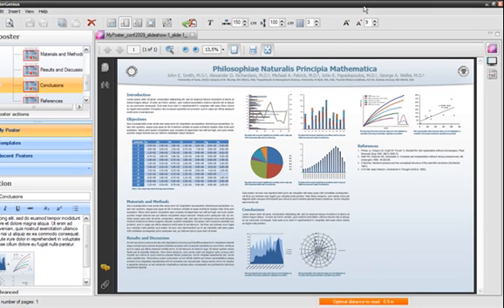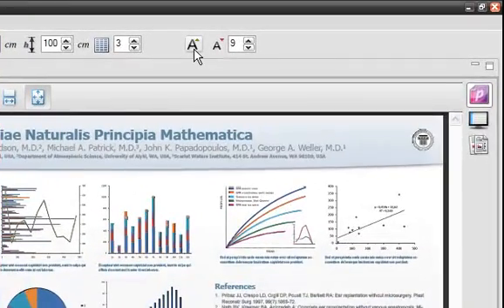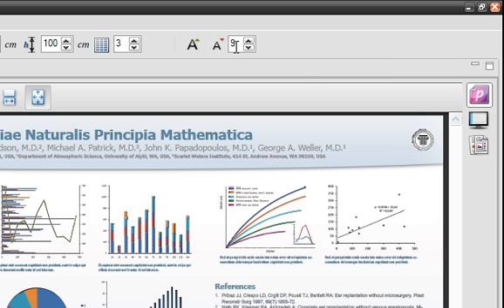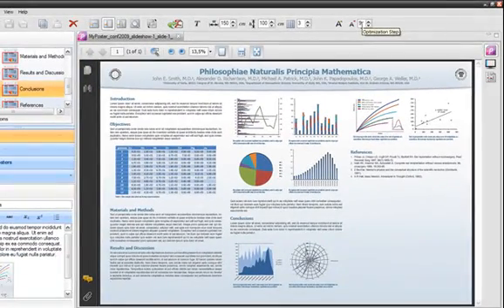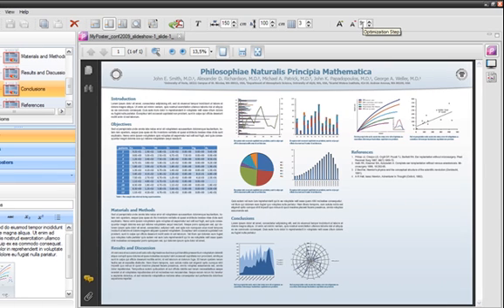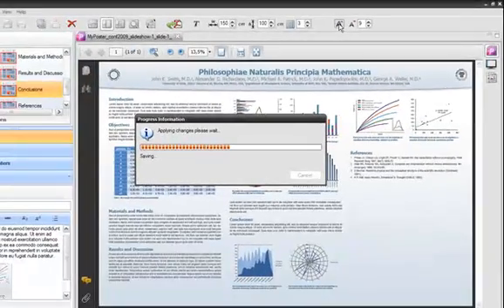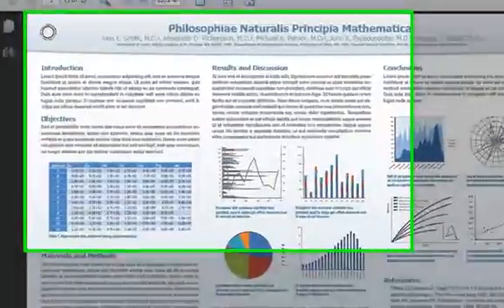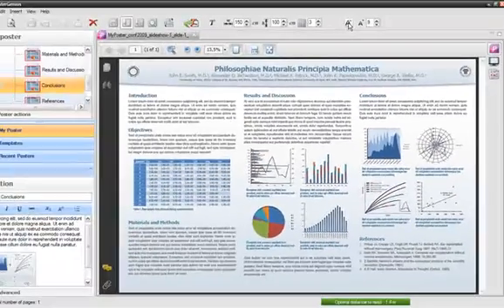PosterGenius - Poster Optimizer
PosterGenius™ is a powerful, user-friendly software application that helps you create professional looking, effective scientific posters in less than 10 minutes.

One the unique features of PosterGenius, is Poster Optimizer, which instantly makes your content cover all the available poster surface.

You have created your poster and notice that your content occupies a smaller surface than the available dimensions, resulting in some empty space at the bottom of the last column. With Poster Optimizer you can instantly have your content expand to cover all the available poster surface. While increasing the font size, Poster Optimizer automatically adjusts a variety of typographic parameters such as line-height and paragraph space, in order to ensure maximum readability and a typographically aesthetical result.